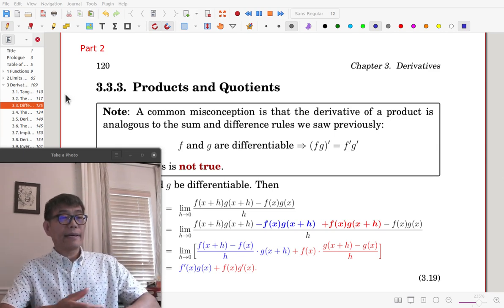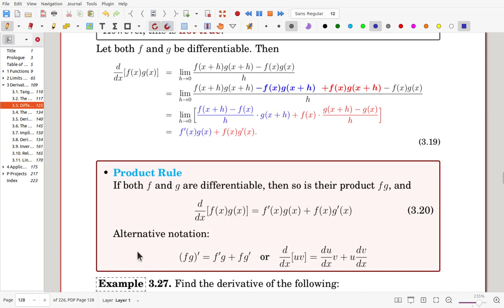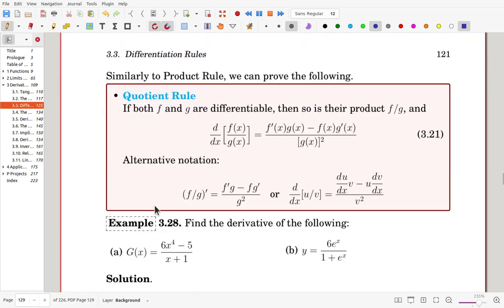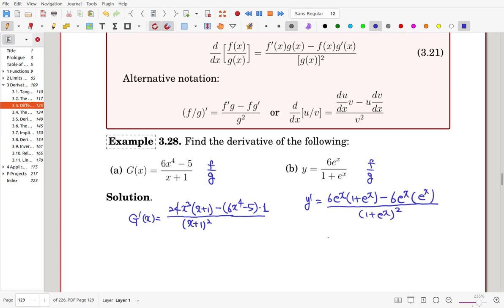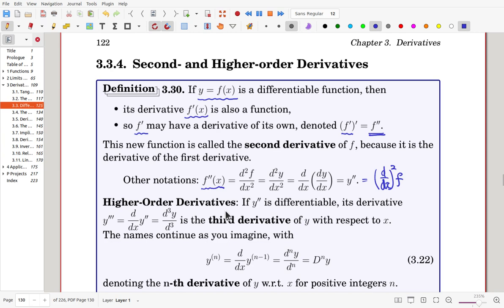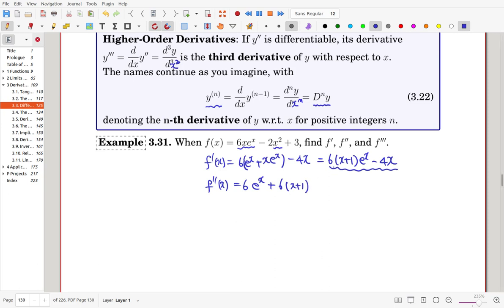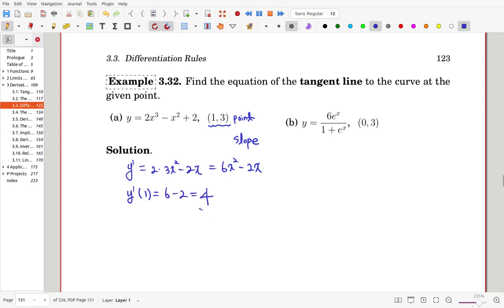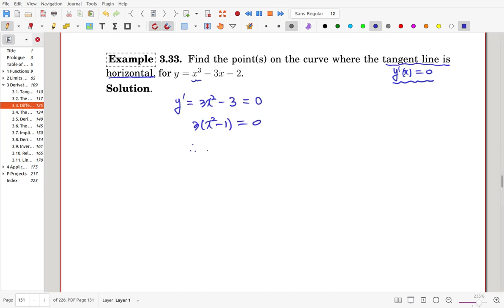MathTalent Calculus I Sec 3.3 Part 2 Product and Quotient Rules